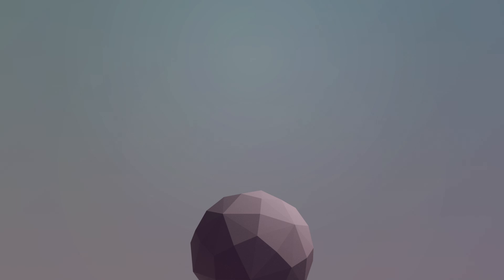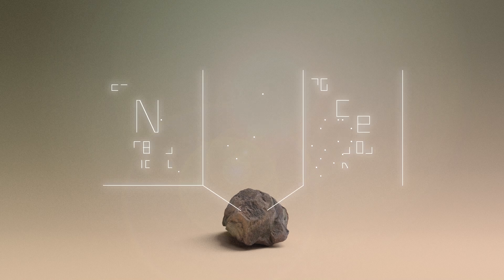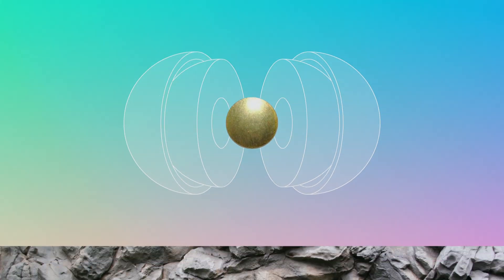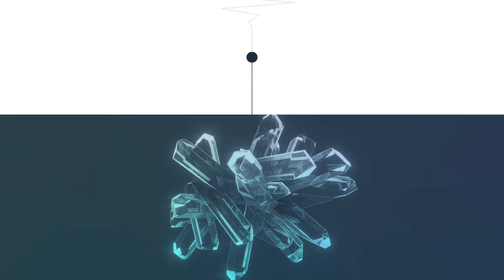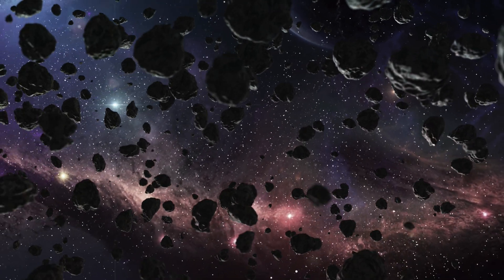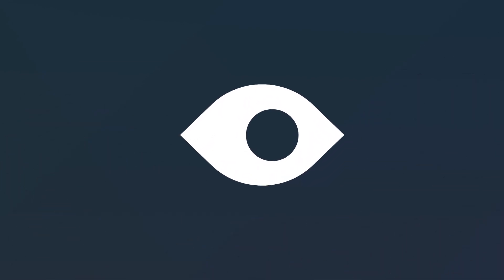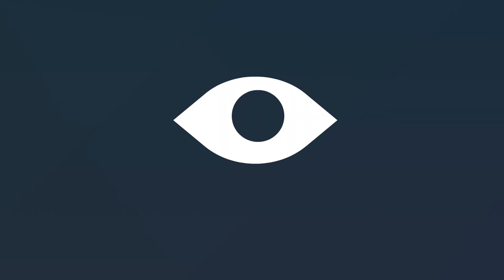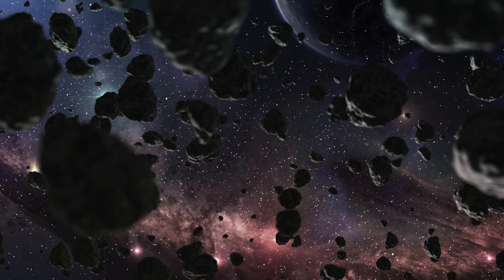Why is NASA sending a spacecraft to a metal world? - Linda T. Elkins-Tanton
In 2026, an unmanned NASA spacecraft is scheduled to arrive at 16 Psyche, a massive, metallic asteroid floating somewhere between the orbits of Mars and Jupiter. Why is NASA so interested in this heavy metal asteroid? Are we going to mine all that metal, or build a giant space magnet? Linda T. Elkins-Tanton explains how the real answer can be found right under our feet.

Lesson by Linda T. Elkins-Tanton, animation by Eoin Duffy.

Thank you so much to our patrons for your support! Without you this video would not be possible! Simon Holst Ravn, Doreen Reynolds-Consolati, Rakshit Kothari, Melissa Sorrells, Antony Lee, Husain Mohammad, Dino Hrnjić, Max Shuai Tang, Côme Vincent, Astia Rizki Safitri, Alan Froese, Zhufeng Wang, alessandra tasso, Daniel Mardale, Jamerson Chingapanini, Gerald Onyango, Dalton Valette, Katrina Harding, Ezgi Yersu, Al the Scottish Wildcat, Katie Dean, Kin Lon Ma, Carsten Tobehn, Boris Langvand, Jeremy Fryd, Charlene You, Carolyn Corwin, rakesh Katragadda, salman bheriyani, Sergi Páez, Ishaq Al Kooheji, Janelle, Jørgen Østerpart, Karla Brilman, Cindy O., Nicu Boanda, Roz AR, Reagen O'Connor, Anh Dau, Sabrina Gonzalez, Dino, FAWWAZ GHUWAIDI, Hadi Salahshour, Clement , Micholer Miller, Charity Davenport, Miroslav Dunaev, Sarah Burns, Nick Debenedictis, Abdullah Altuwaijri, Jessie McGuire, Divina Grace Dar Santos, Rahul Kamath, Andrew Sleugh, Brian Richards, Farah Abdelwahab, Joe Meyers, Mikhail Shkirev, Raphaël LAURENT, Malcolm Callis, Sweetmilkcoco , David Matthew Ezroj, Ever Granada, fatima kried, Begum Tutuncu, Lala Arguelles, Mehmet Sencer KARADAYI, Christian Kurch, SungGyeong Bae, Patch Richy, Luis Felipe Ruiz Langenscheidt, nai tzu yang, Joe Huang, Rohan Gupta, Senjo Limbu, Martin Lau, Robson Martinho, Jason Garcia, Cailin Ramsey, Aaron Henson, and Seung Hoon Shin.